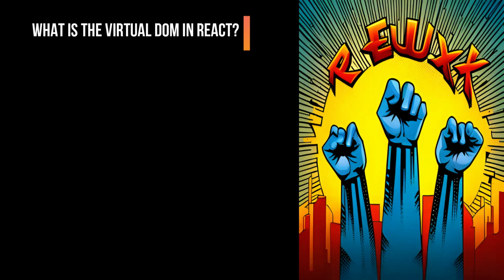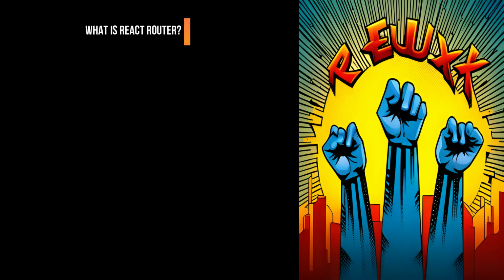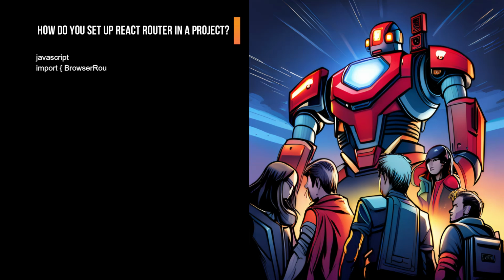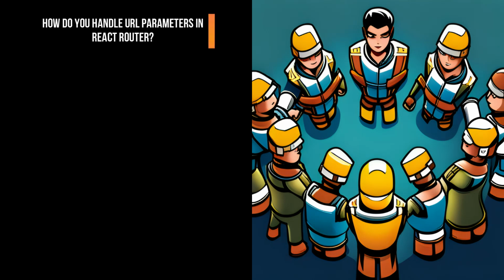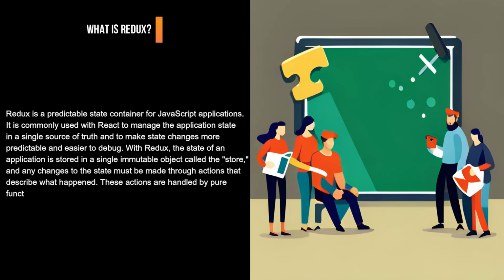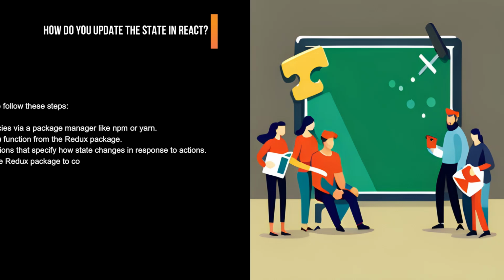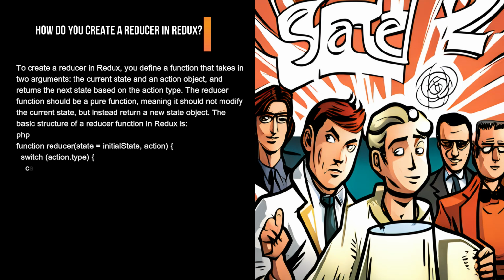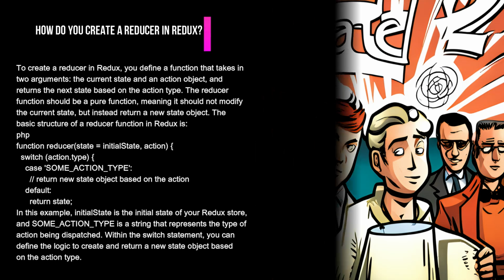React: Lecture 2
React is a popular JavaScript library for building user interfaces. It allows developers to create reusable UI components and efficiently manage the state of the application, making it easier to build complex and interactive web applications.